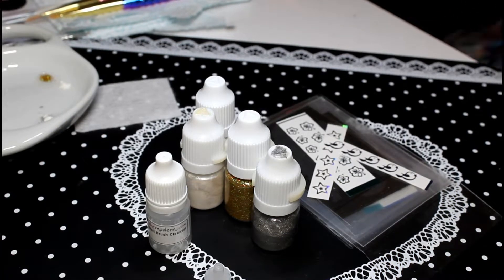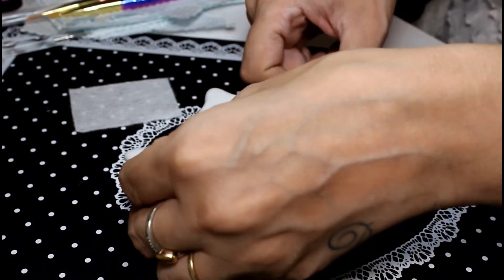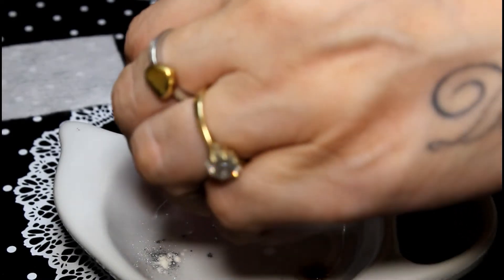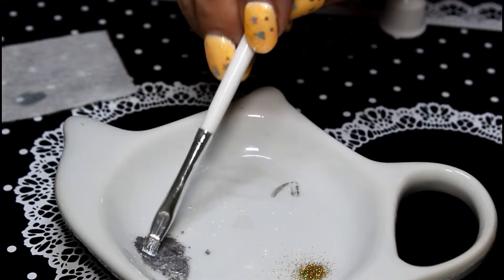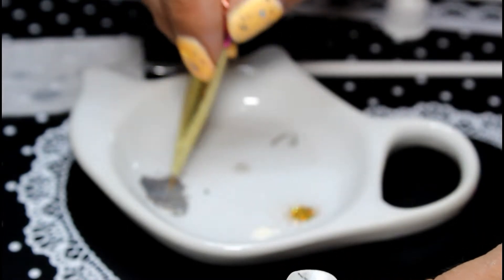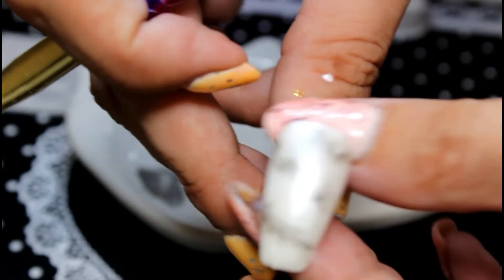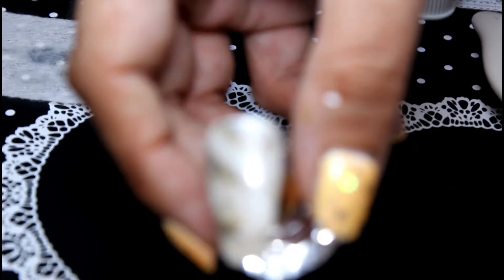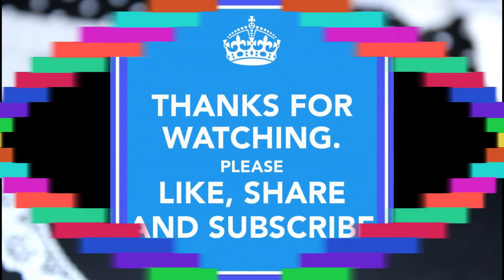SHE MODERN MARBLE ART NAIL DESIGN!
I have created a marble effect nail art design using she modern pearlescent shimmer pigment powders and magic binding powder and a gold holographic glitter !

This dries very quickly about 30 seconds under a blowing fan!
It’s very easy to work with! It’s much thinner than nail polish but you still get a pigmented effect from these pigment powders! Is safe for children as there’s no toxins or harsh chemicals or odours !

You can do this design with normal nail polish just switch the white and matte polish and top coat for your normal polish brands!
I will be doing a design using normal polishes and water decals this week so look out for that video !

Here are the links for the products I used in this video !

Pearlescent shimmer pigment powder 3 pack you can choose what colours you like ! I recommend the white silver powder and a colour of your choice for $23.99 plus shipping

Here is the link for that set !

Here is a glitter mixed set I recommend the gold glitter a magic powder and a colour of choice

And the top and base set from Aimeili gel polish is

I will have more magic powder video using holographic glitters on there decals and also glitters on stamping decals so this product is so much fun! There’s nothing else like it on the market ! You can mix any glitters or pigment powders in them !

So you can but just a 3 pack of magic powders as well !